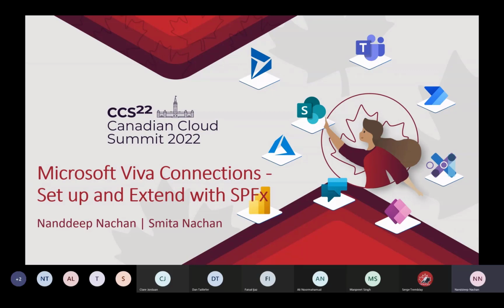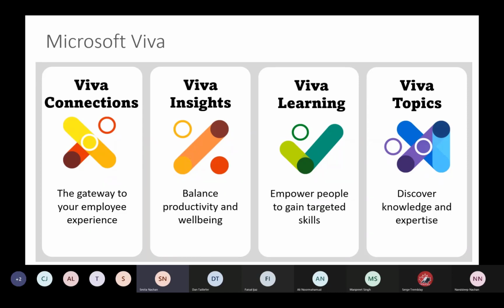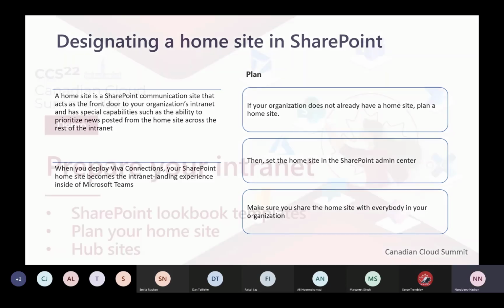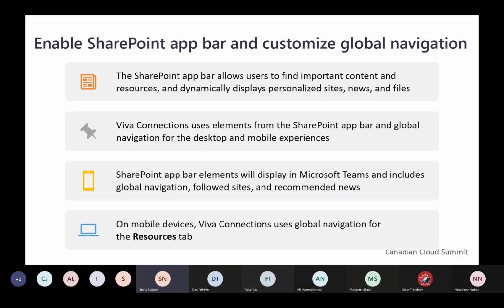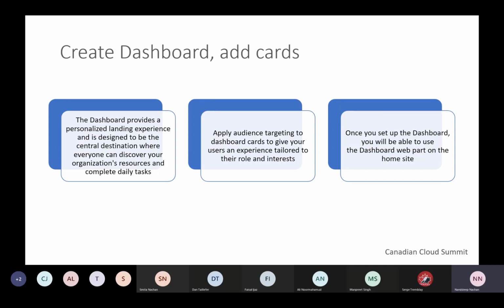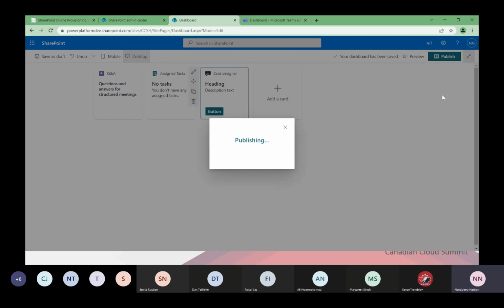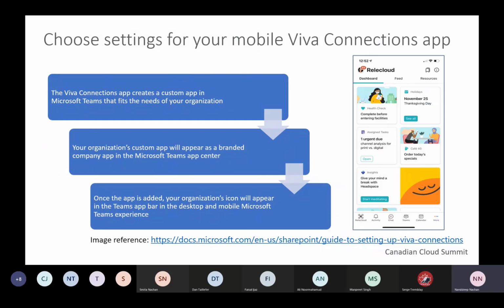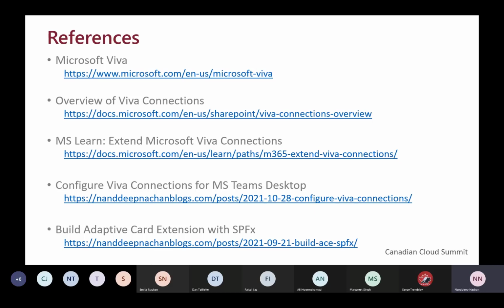Microsoft Viva Connections - Set up and Extend with SPFx - Smita & Nanddeep Nachan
Viva Connection integration with SharePoint enables a dynamic, engaging, and personalized employee experience for your organization. These innovations power the intelligent workplace, where teams can collaborate and streamline workflows, organizations can engage employees and communicate effectively, and individuals can be more creative and productive with experiences and insights powered by artificial intelligence (AI).
In this session we will dive into setting up Viva connections using SharePoint and integrating with Microsoft Teams.
We will explore how the Developers can extend Microsoft Viva Connections for building engaging experiences with the widely adopted SharePoint Framework (SPFx).